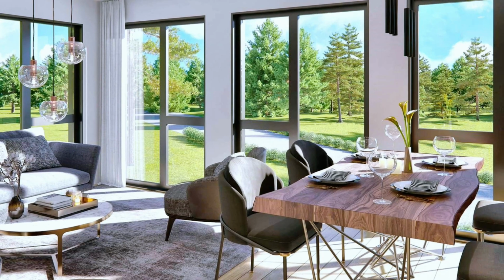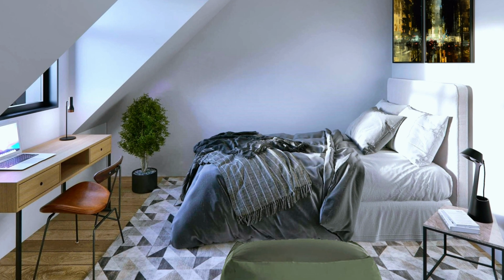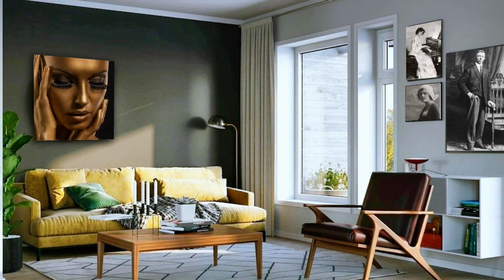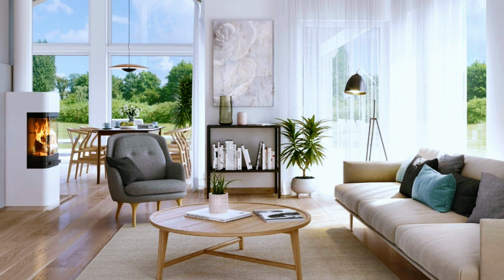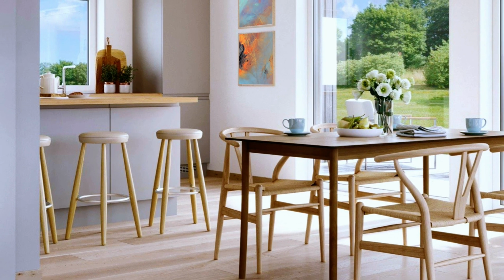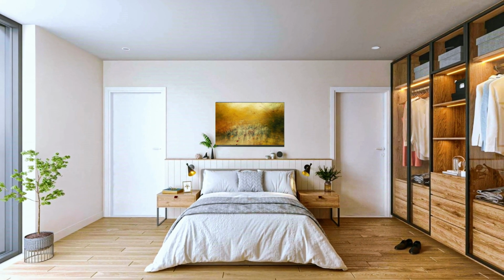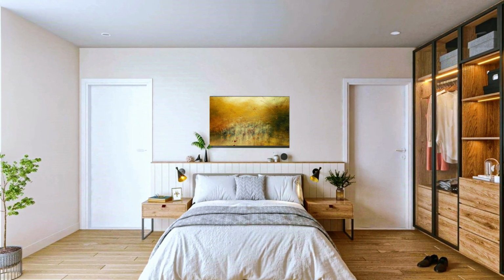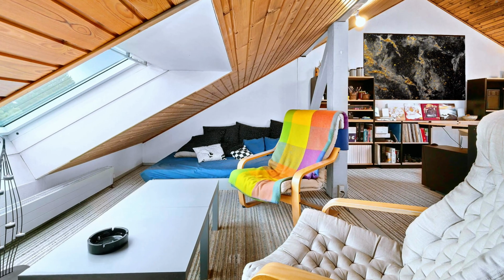House Tours, #5 - Small Homes, Scandinavian Style Design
Today a new uploaded video from the video series “House Tours” with an exciting and interesting theme, “Small Family Homes, Scandinavian Style Design”.
How to decorate your small home interior in a simple and trendy Nordic style?
Watch our video, check out around fifty diverse and creative ideas, and get inspired.
Here, we are going to tell you, among other interesting things, what color palettes, furniture, decorating accessories, and of course materials to choose, if you want to achieve the beautiful, peaceful, and calm style, which is Scandinavian style.
Once again you can be your own interior designer and turn your living space into a simple but beautiful and chic home interior.

Camera: Cody Harris
Narrator: Lulu Stamate
Editor and Producer: Grig Stamate
Track: Something to Believe In (Instrumental Version) - Eden Maze